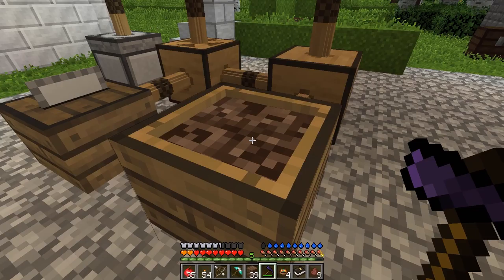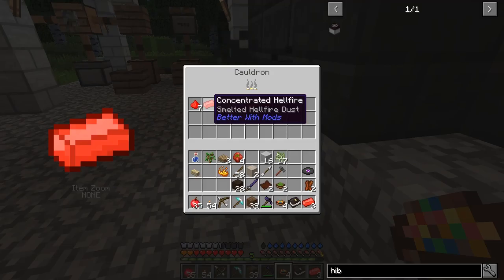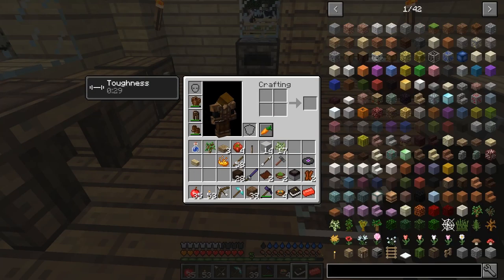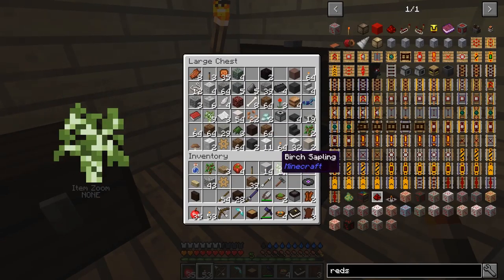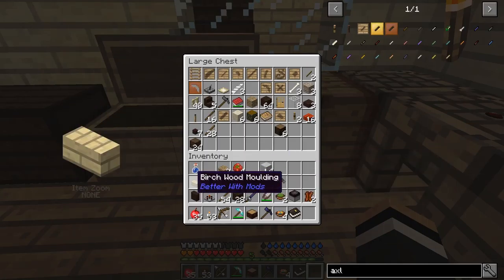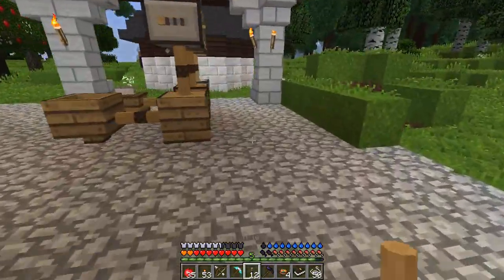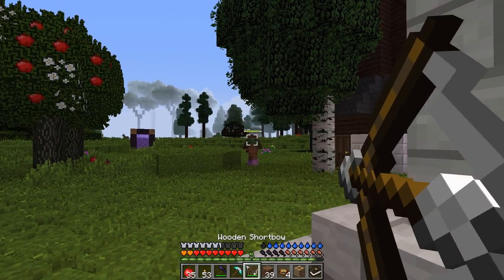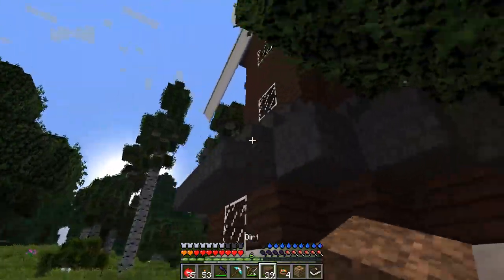Homestead ep.34- Hibachi and Bellows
In this episode of Homestead I scrape together enough ingots of concentrated hellfire to craft a hibachi and some bellows to go with it.